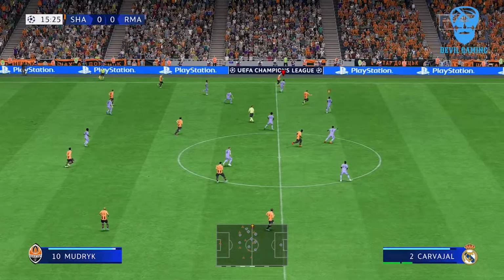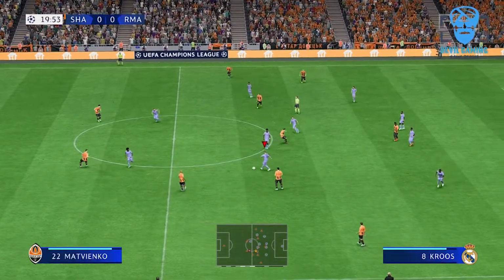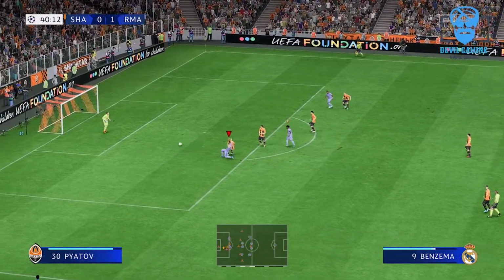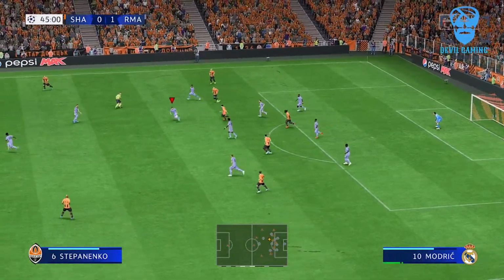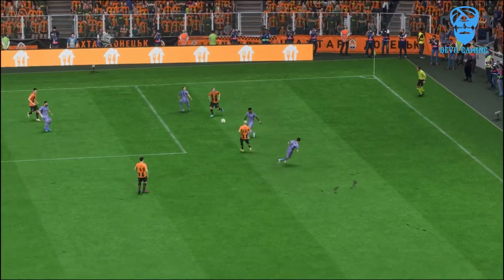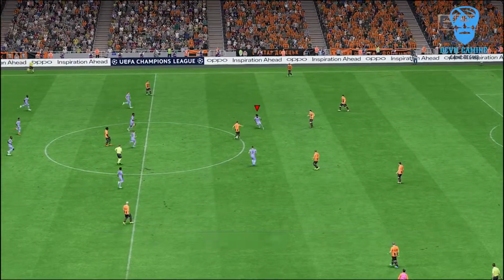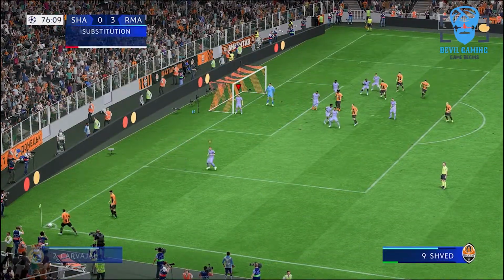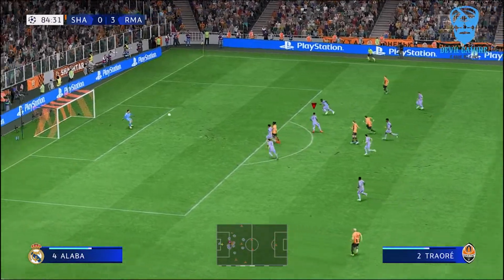FIFA 23 || UCL 2022-23 || REAL MADRID VS SHAKHTAR || GROUP STAGE || MATCH 03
Hey gamers,  I am Ranjot. Here you can see me playing pc games.
I play GTA 5, FIFA 22, CRICKET 22, WWE 2K22, and many more pc games.

 🔷  Also add me on GTA 5 as (DEVIL15GAMING)